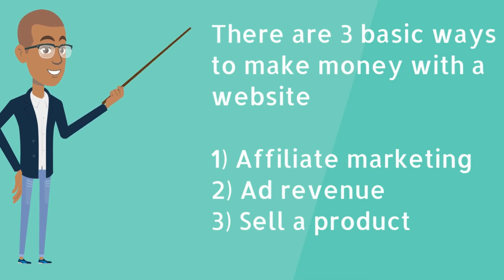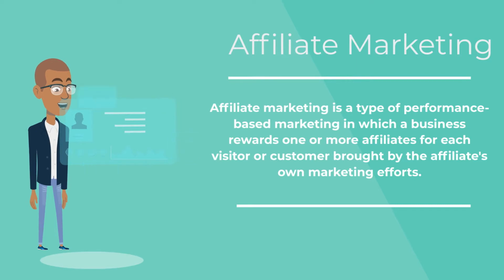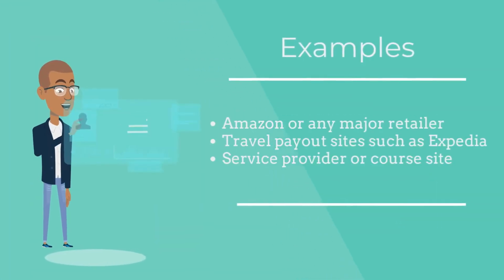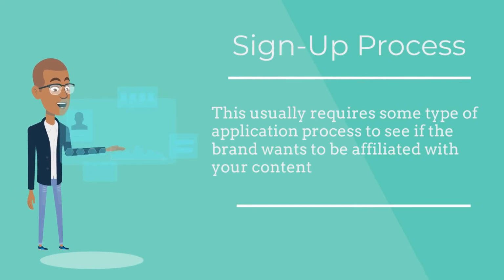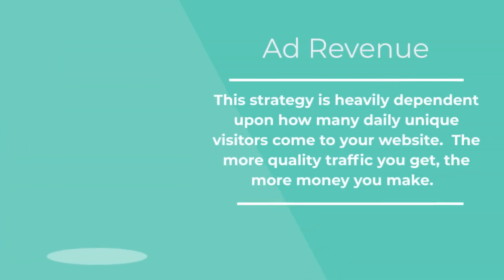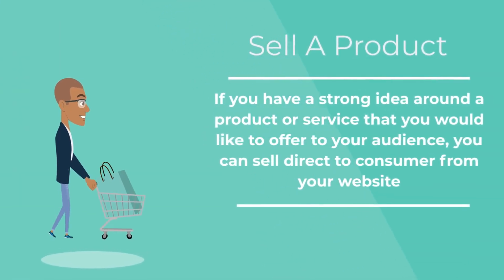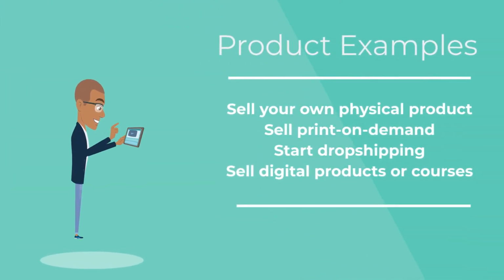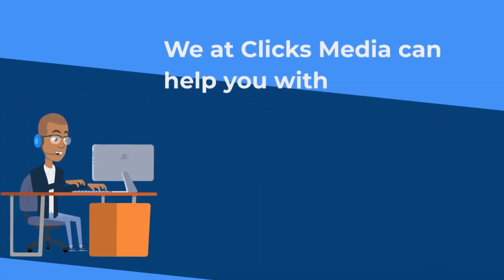3 Ways To Make Money From A Website | How To Monetize Your Blog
Earn Thousands 💰 3 Ways To Earn Passive Income Using EBay, Dropshipping & Digital Products PlayMaker Life - Athletes' Favorite Marketplace.

Everyone is an athlete. Hydrate like one. PlayMaker Life Electrolyte Enhanced Water.

Download app to access free workouts, learn about camps, watch exclusive content, anywhere. Learn 3 ways that you can create a passive income stream from home 💴🏡
With Clicks Media you can buy your domain, get your website hosting, or build your website or app with our simple template based builders.

Get your domain name, email services & hosting services at affordable prices. Buy your domain and start building your Shopify, Squarespace, Wordpress website or custom mobile app.

Run your online marketing campaigns. Build your website or app and get 24/7 customer support.

Purchase the domain for your Shopify, Squarespace, or Wordpress website at affordable prices. We offer reliable website hosting, email, and affordable domain prices.

Our expert team and industry resources will guide you through every phase of your growth. From setting up your advertising campaigns to building your website or mobile app, we are your digital partner.

Grow your business with best-in-class advertising technology solutions. Drive traffic on your website, app, or in-store with hyper-relevant, dynamic ad campaigns. Reach the right consumers with flexible audience targeting and a full range of creative formats.